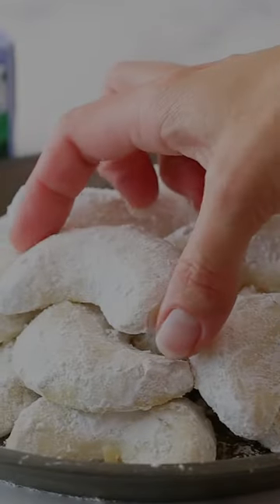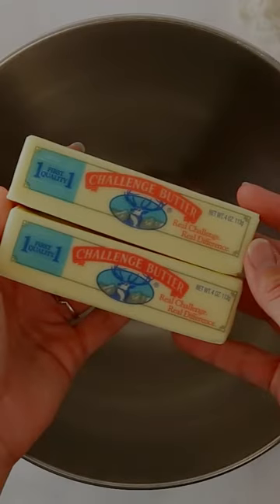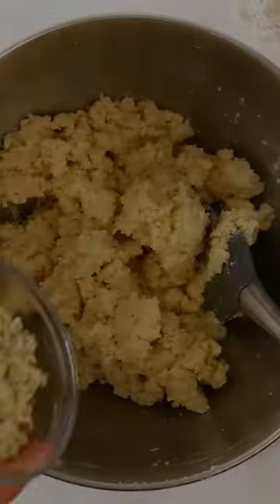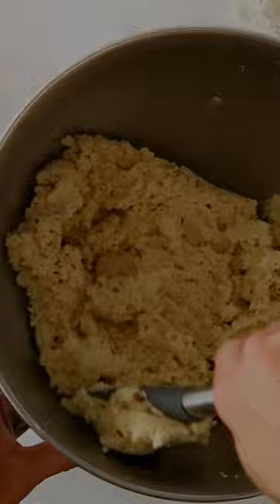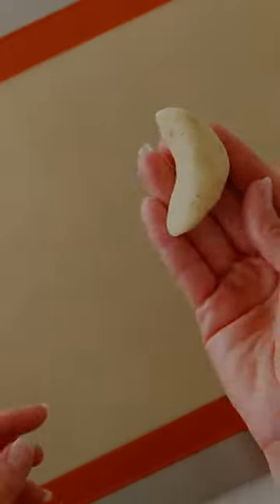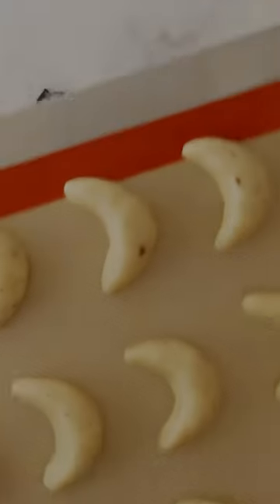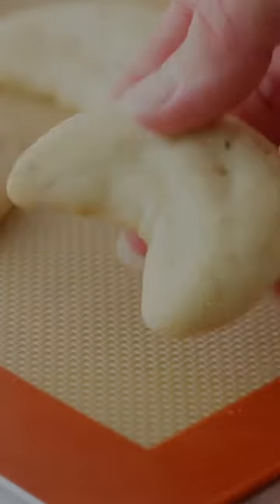Almond Crescent Cookies! Sponsored by Challenge Butter.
Almond Crescent Cookies are a melt-in-your-mouth, classic cookie with nutty, buttery flavor. It’s a quick and easy Christmas cookie perfectly suited for sharing with family and friends.